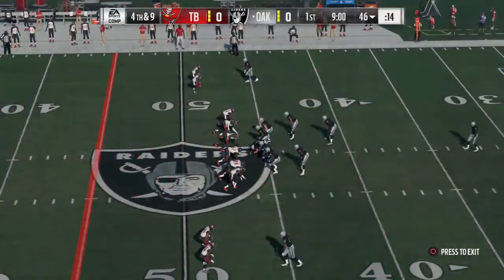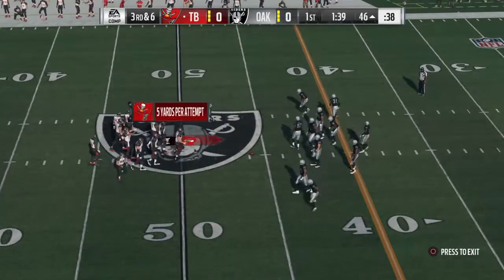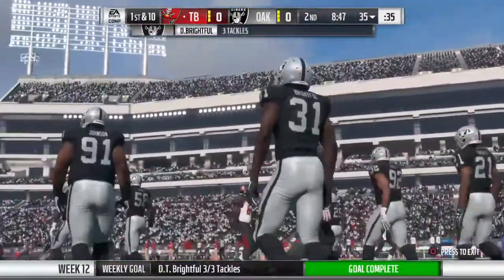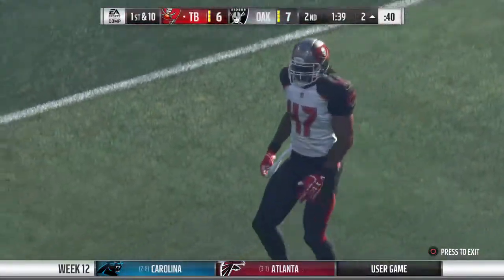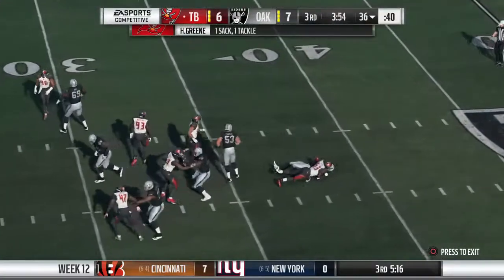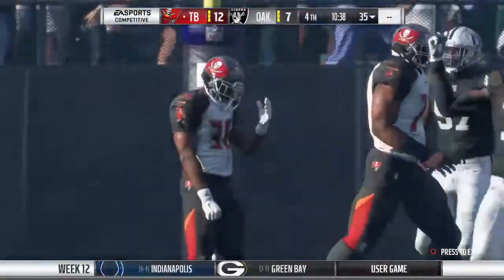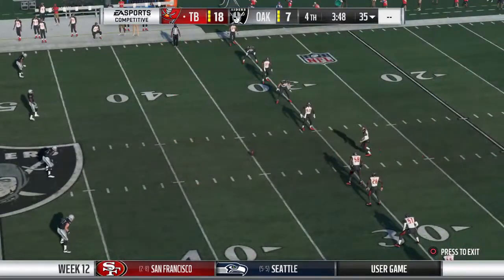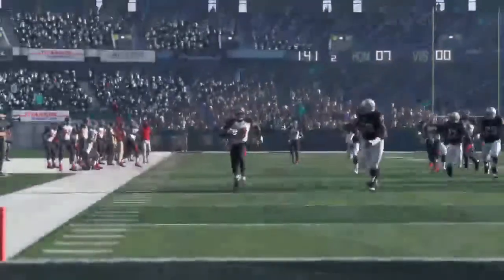S3 W12 Bucs vs Raiders